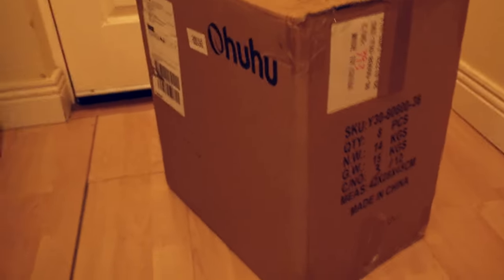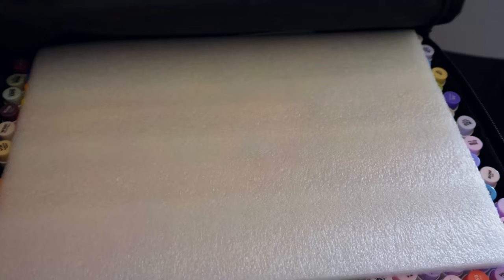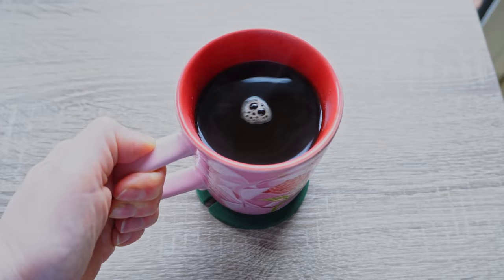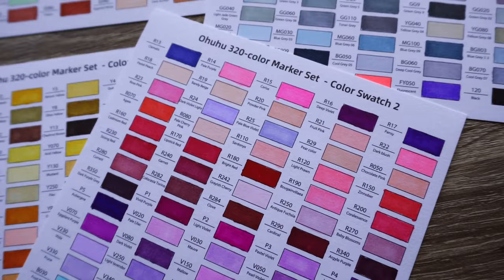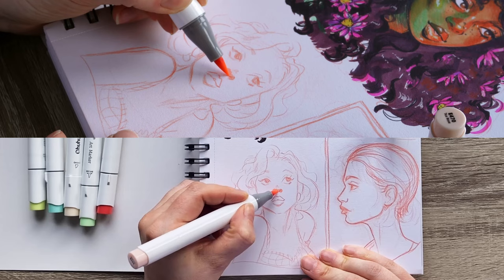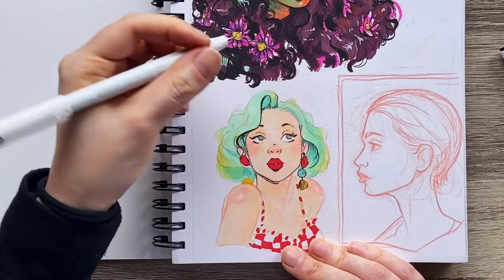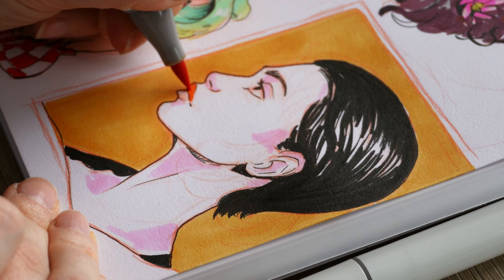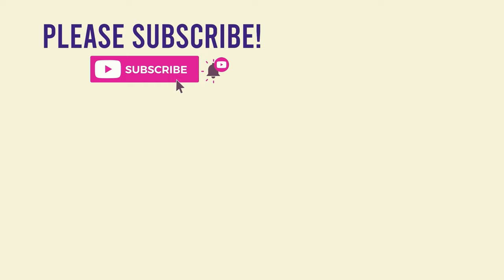OHUHU unboxing/review: 320 MARKERS!?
Please be sure to check out Ohuhu's pages!
@Ohuhu Art (YouTube)
@ohuhuart (Instagram)

Ohuhu very kindly have sponsored this video and sent me some products to try out. It has been quite a few weeks since I made this video, and I can honestly say that I'm enjoying these markers very much. If you've been watching my shorts; I'm using them all the time!

Since all of my pages are about transparency; there is ONE additional con that I did not realise at the time of filming: these are not refillable markers. However, I do believe that the price of these markers offsets this, and still stand by everything else I love about them :)

Anyhow, enjoy the unboxing and drawing. It's a bit of a journey! :)